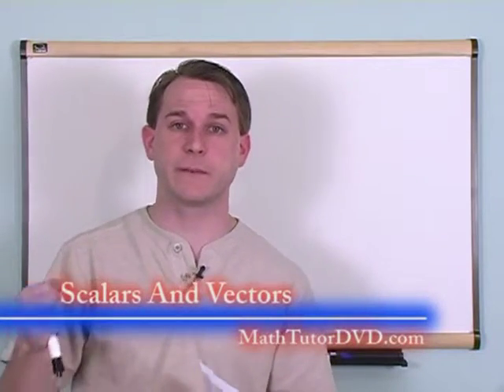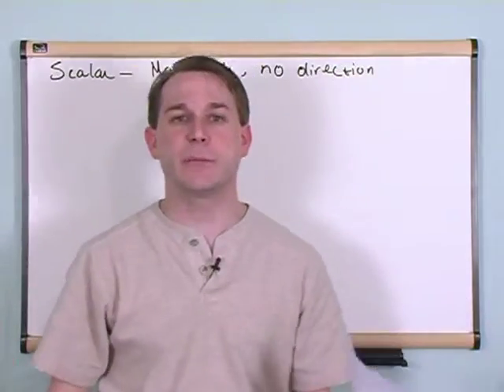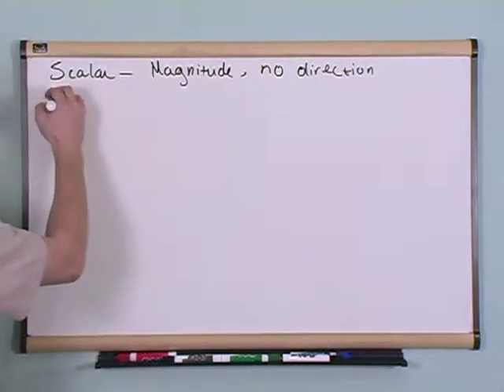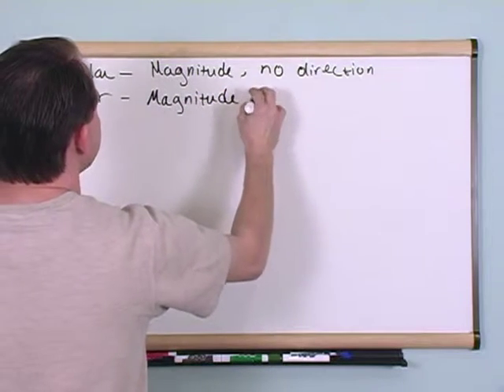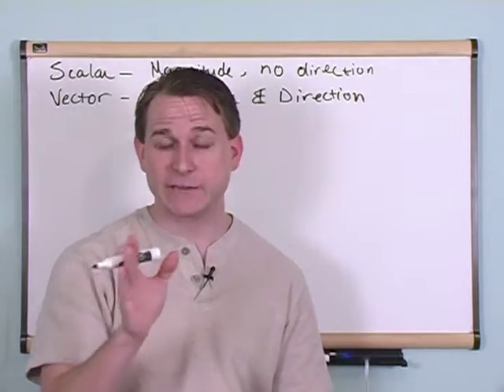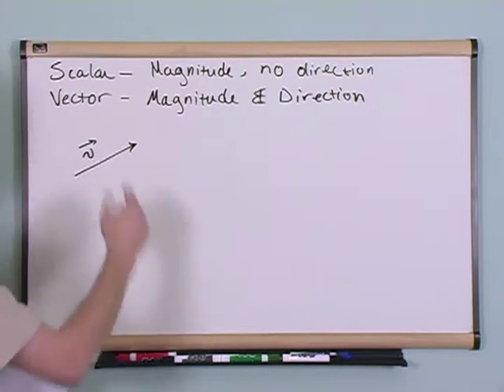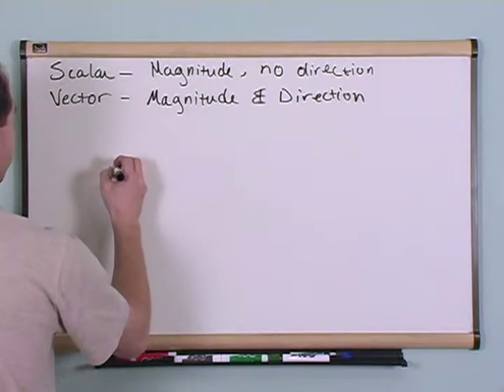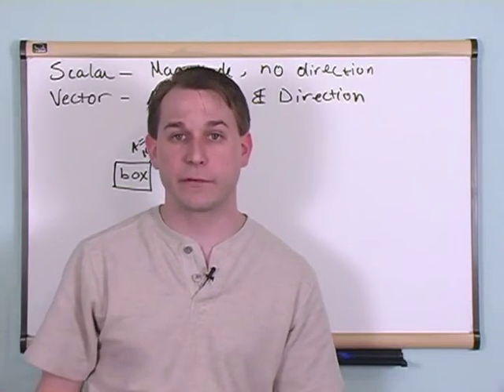Lesson 3 - Scalars And Vectors (Physics Tutor)